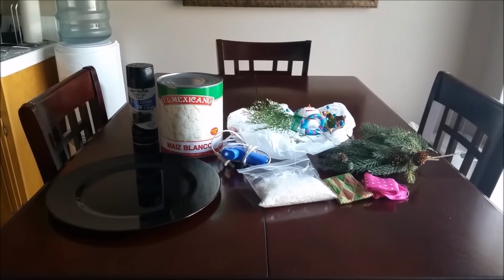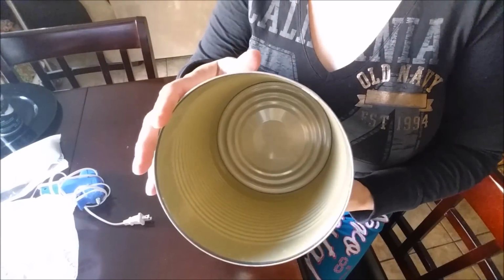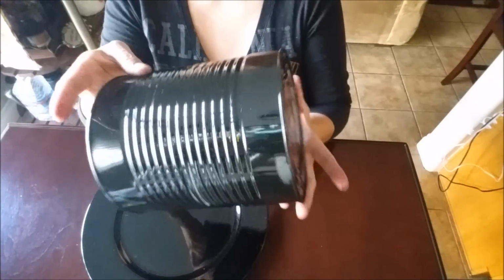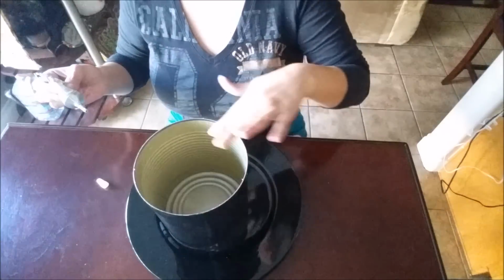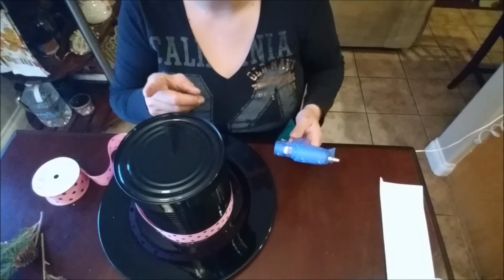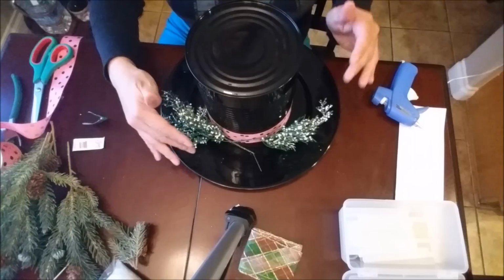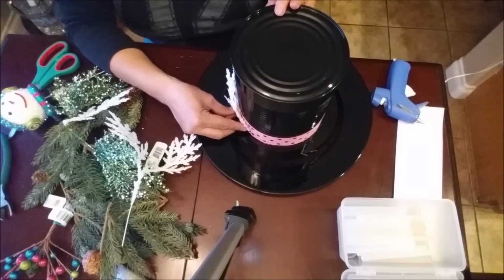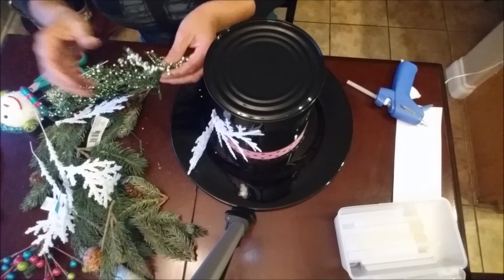diy snowman hat